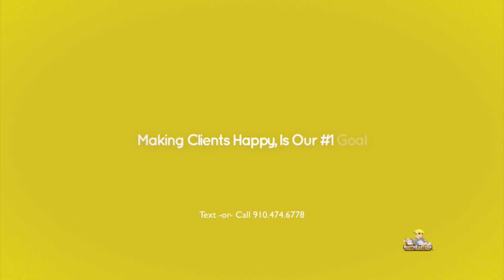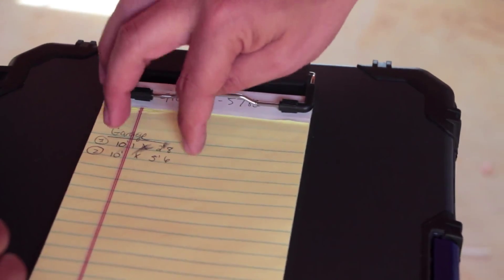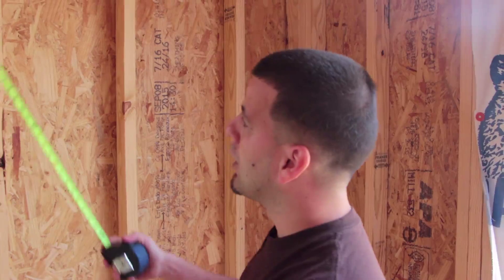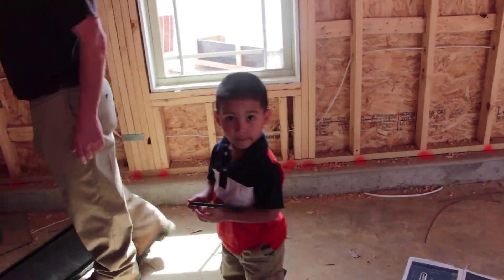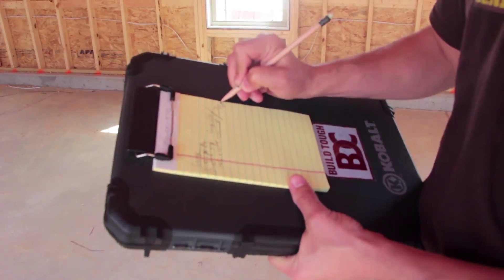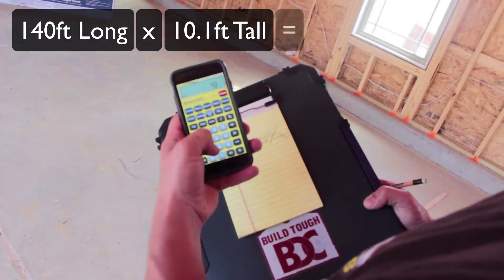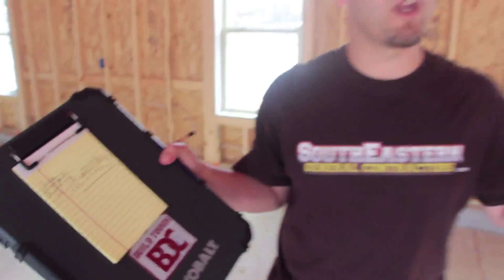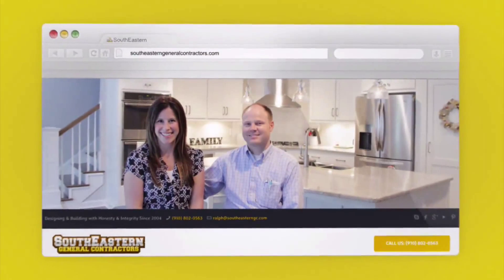Custom Home Builder Pinehurst NC - Measuring and Calculating Drywall pt.1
In this video, we explain how to measure and calculate the amount of drywall you will need for the walls of your project.

custom home builder pinehurst nc
general contractor pinehurst nc
architect pinehurst nc
custom home plans pinehurst nc